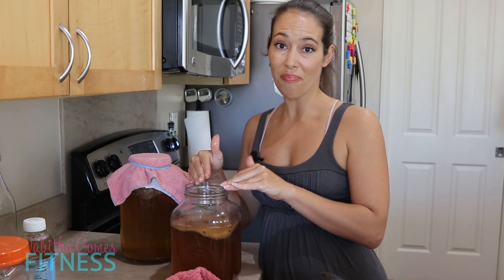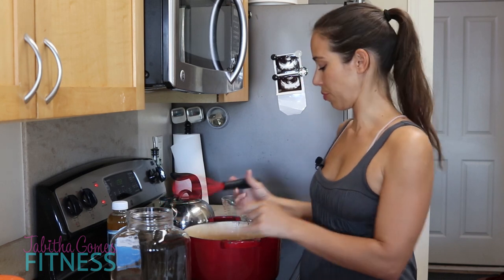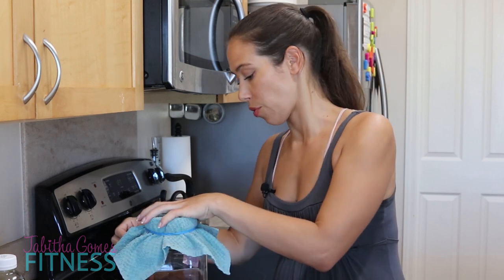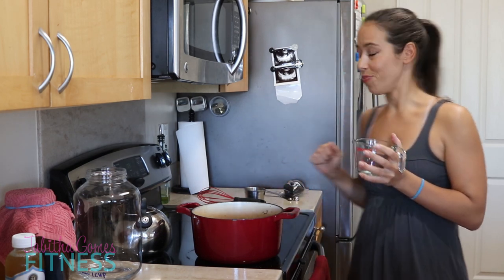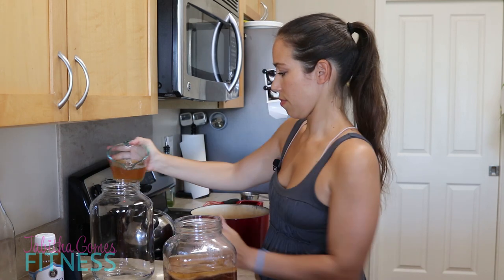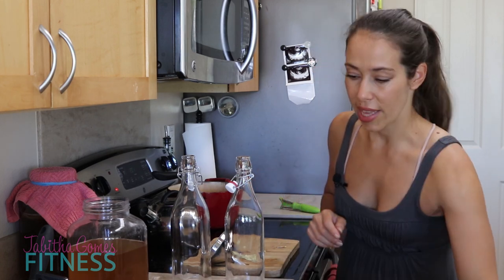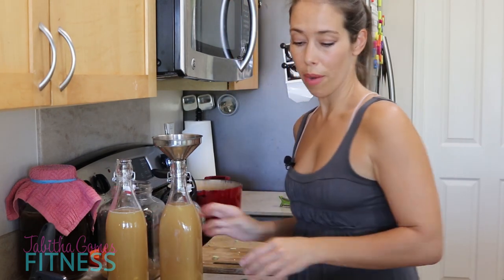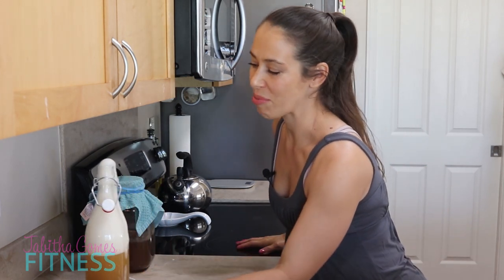How to Brew Kombucha, grow my own SCOBY, and how to flavor Kombucha | Homemade Kombucha 3 easy steps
We love Kombucha in our house and is so easy and cheap to make at home. In this video I will show you how to grow your own Kombucha SCOBY, How to brew Kombucha from scratch, and how to flavor your fermented Kombucha at home with only three ingredients. Loose leaf tea, water and sugar make a huge batch of Kombucha!

Intro: 00:00
Grow a SCOBY: 2:12
Brew Kombucha: 11:55
Flavor Kombucha: 22:26
Other Tips: 30:14
Outro:

PRODUCTS I USE:
Swing Top Bottles
Bottle Brushes
Gallon Glass Jar
The Big Book of Kombucha
Loose leaf Black Tea

SCOBY Recipe:
1 1oz jar raw Komucha
4 cups Water
1/3 cups Sugar
1 tbsp. loose (or bags)Tea

Kombucha Recipe:
1 SCOBY
1 cup raw kombucha
12 cups Water
3/4 cups Sugar
2 tbsp. loose (3-5 bags) Tea

Thank you so much for stopping by! 😊 I appreciate all your comments so let me know if there are any questions you have or videos you'd like to see. And a thumbs up👍 is a wonderful complement! God Bless!!

🏋HOME GYM EQUIPMENT:
Mini Bands
Resistance Band Pack
Lebert Bars
SPRI tube band
Stability Ball
Reebok Bench
TRX knockoff
Ankle weights
Super Bands

TABITHA GOMES:
Tabitha is an ACE certified Personal Trainer with a passion for women's health and fitness. Fitness has been a part of her life since high school sports and she developed a  true passion for it as she learned techniques to sculpt her own body. She earned her Certification in 2012 to help friends and colleagues reach their fitness goals and quickly realized that she could help so many women struggling through a world of false advertisement. She believes in integrity, hard work, and serving the many women she's trained. Mahalo for stopping by!